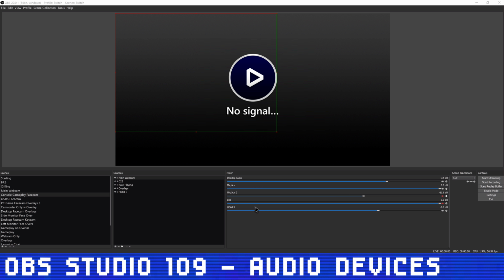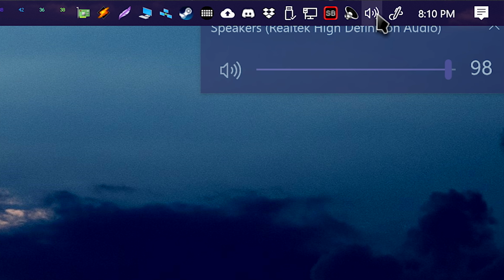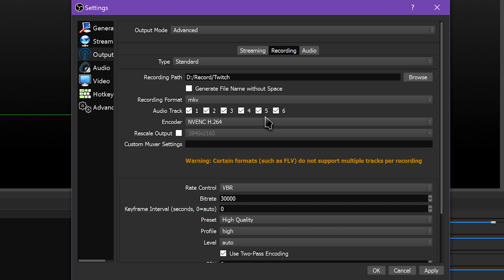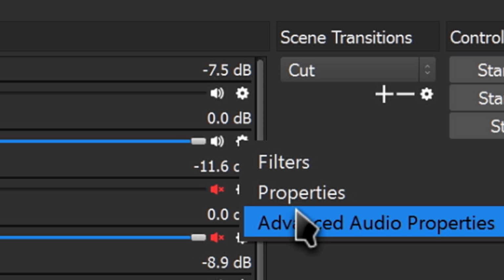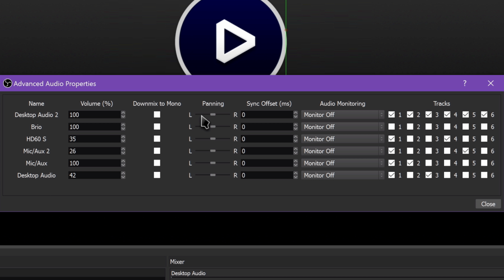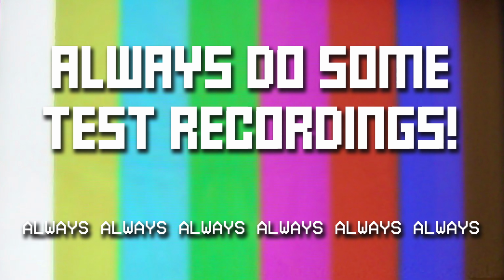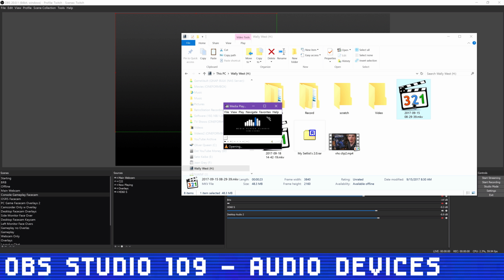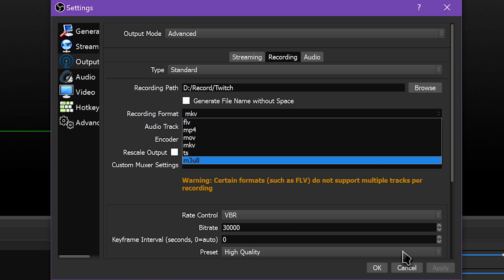OBS Studio 109 - Audio Devices, Mixer Levels, EVERYTHING AUDIO - OBS Audio Tutorial & Guide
Welcome to my OBS Studio MASTER CLASS - The most in-depth and comprehensive OBS Studio tutorial course EVER MADE. This should be a great one-stop shop of a resource for you to learn about the software.

In this episode, I show you how to set up multiple audio devices, multiple audio tracks in OBS Studio and how to best set your audio levels. There's a lot of information jam-packed in here!

The course is divided into 46 individual excerpt episodes focusing on specific topics. A full, longer course video will be available in the coming weeks.

This OBS Guide focuses on showing you the basics of setting up and using OBS Studio, advanced configurations and techniques, tips for troubleshooting and getting the best performance, and some secret tricks to do cool stuff.

This is my “Master Class” for OBS Studio. I’ve spent basically all of 2017 researching, scripting, revising, shooting, and producing this course, and I’m quite proud of what it’s become. This should be a fantastic all-in-one reference guide with the software, with just minimal updates required for new features.

This course will primarily focus on the Windows version of OBS Studio. I have some minor points that reference differences with macOS and Linux setup, but I cannot currently go in-depth with those versions at this time.

Also, this video is available in a full 4K UHD 60 frames per second format. This will give you not only the best visual quality, but the best clarity for viewing text and settings menus.